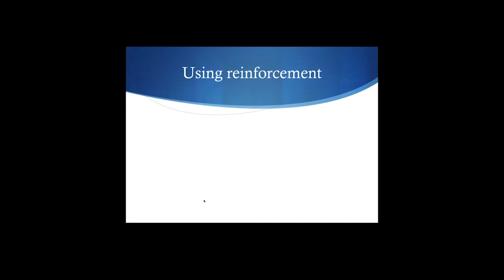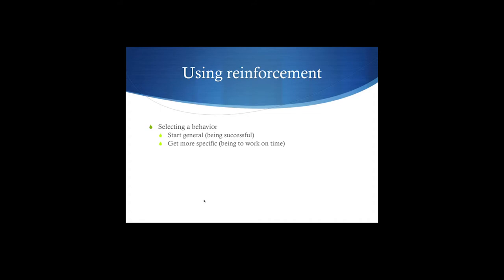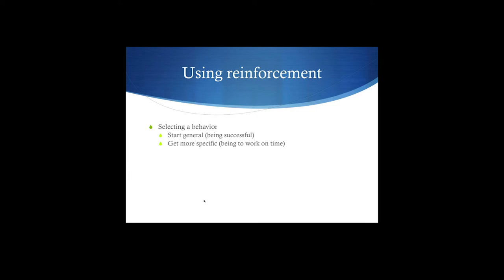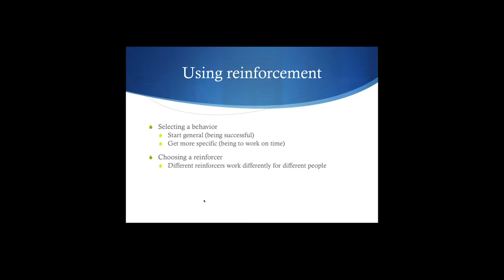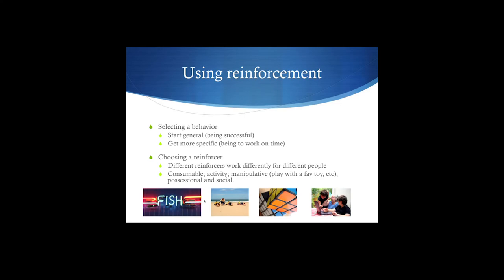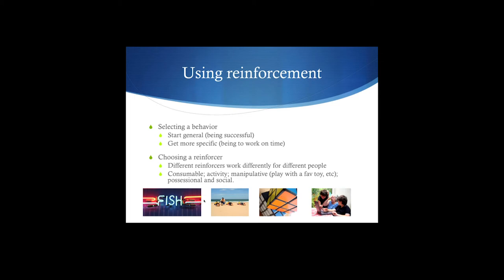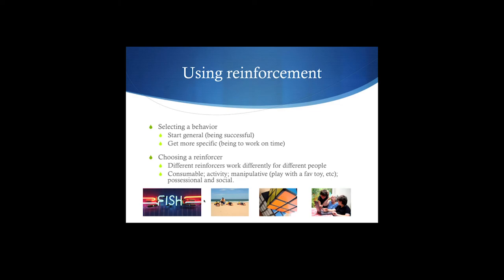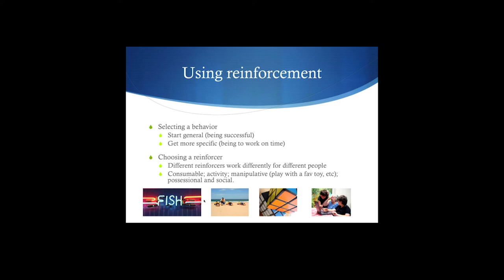Cow Pies 2: Reinforcement - Take More Poops - The Details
Level: Beginner, RBT, basic review, undergraduate
Topic: More details on using reinforcement